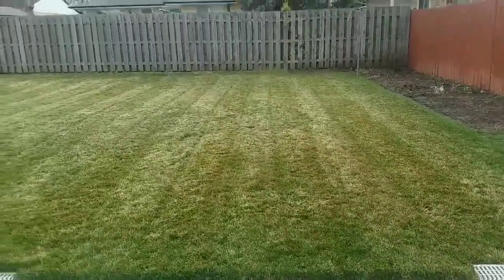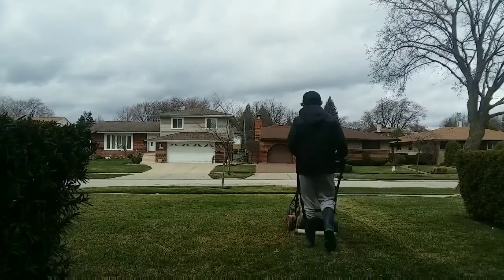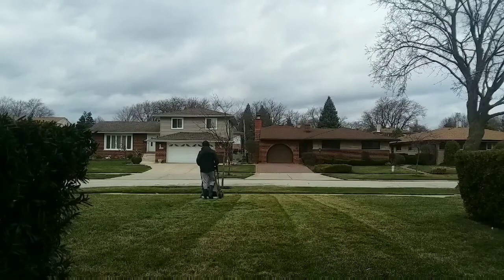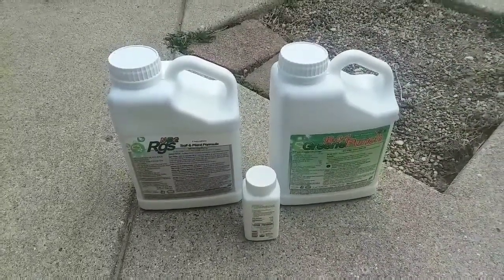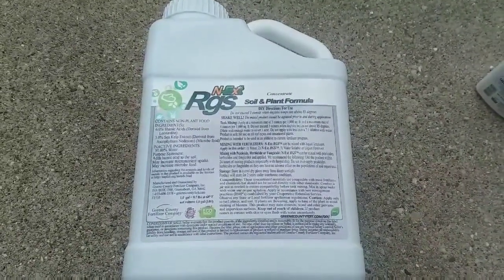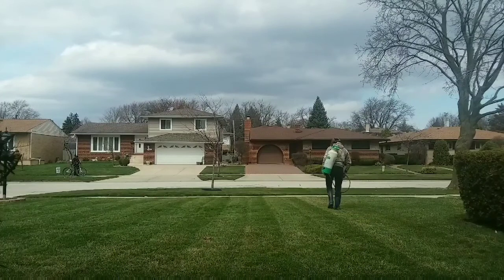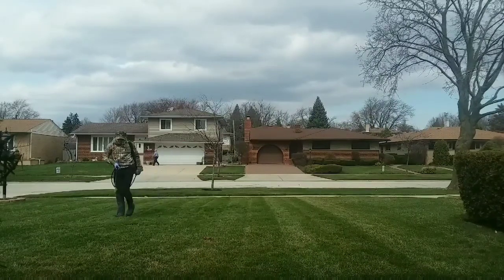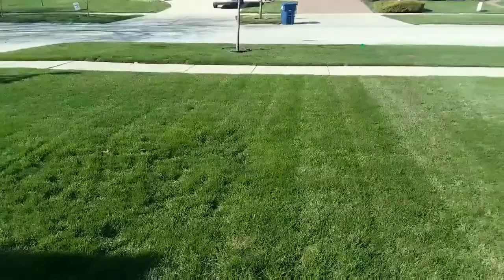First mowing, fertilizing and pre-emergent application of 2021!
My friends the 2021 lawn season is off to a good start. A few weeks back I completed my 1st mow of the season to kick off after a snowier then normal winter. A few days later I followed up with a liquid pre-emergent to prevent crabgrass and some other weeds from ever entering my lawn. I also mixed in some liquid fertilizer to give the grass some food after winter. I went with liquid as I already did heavy fall fertilizing and I didn't need a whole lot of nutrient to kick off the season, hence making liquid the best option for this app.

Questions, comments? Please let me know down below. Thanks!!